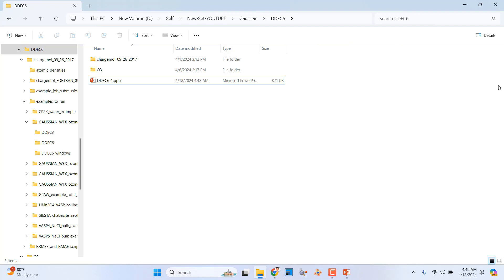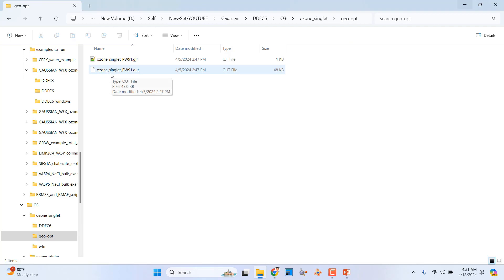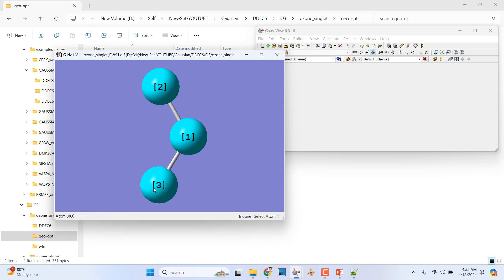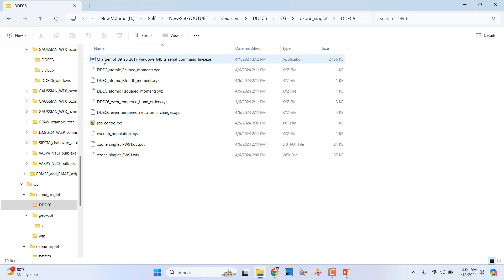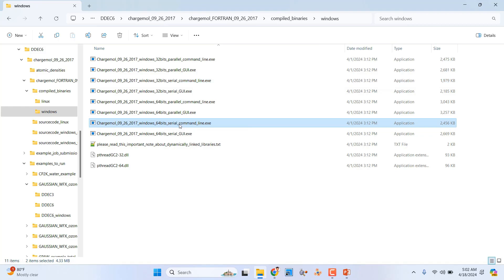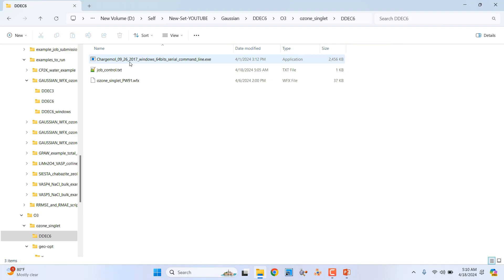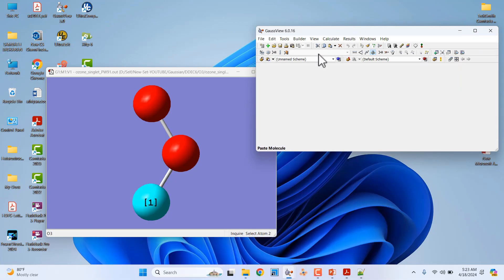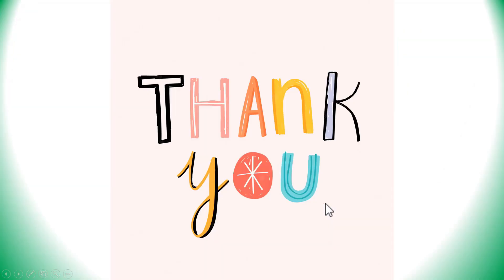How to do DDEC6 Atomic Population & Bond Order Analysis using Gaussian 09W or G16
In this video, we'll explore How to do DDEC6 Atomic Population & Bond Order Analysis using Gaussian 09W or G16 calculations. If you discover this information to be beneficial, kindly express your support by giving it a thumbs up, leaving a comment, and sharing it with others. We appreciate your viewership.
Warm regards,
SB